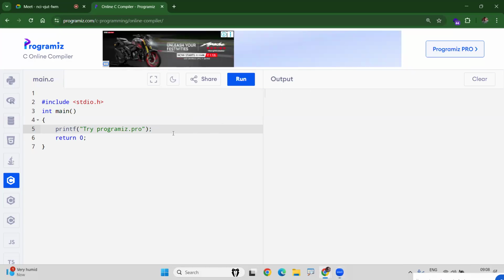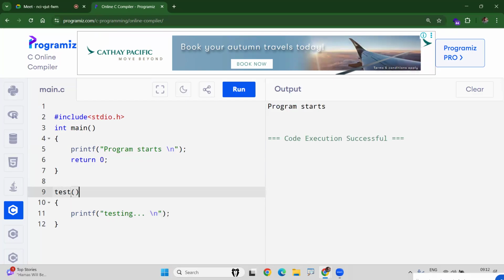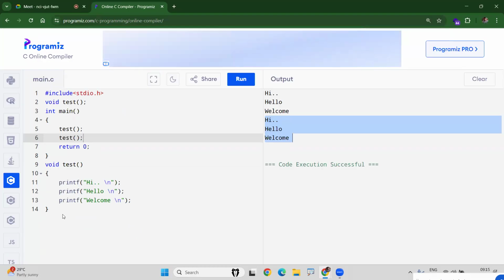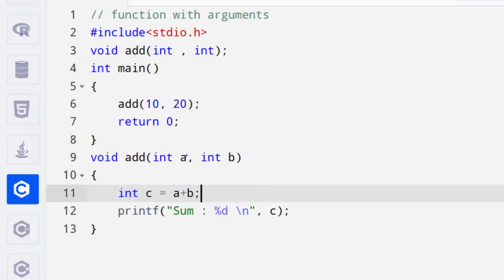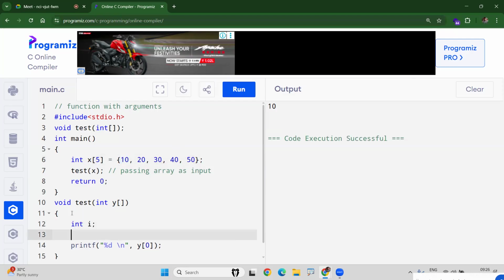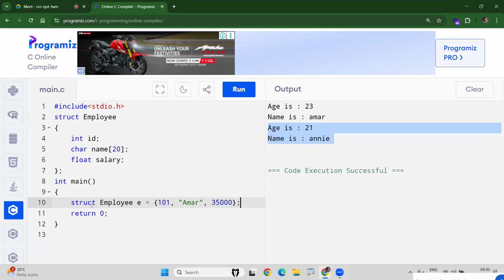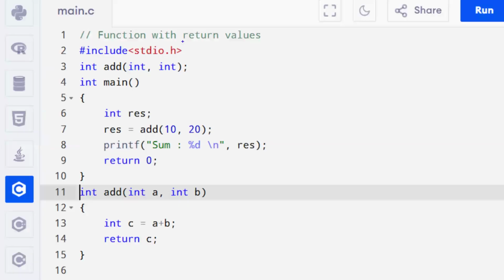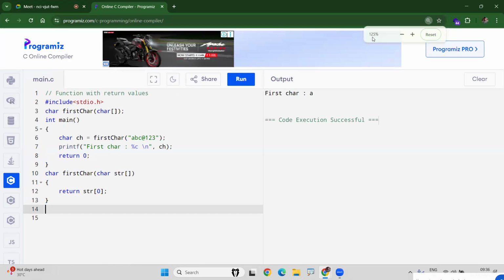C Language Tutorial | Functions in C language | TechidZ | By Srinivas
In this video, we will learn everything about Functions in C Programming with simple explanations and examples. Functions help in breaking down a program into smaller parts, making it easier to write, debug, and reuse code.

Types of Functions in C
Library Functions
User-Defined Functions
Function declaration, definition, and calling
Functions with arguments and without arguments
Functions with return values and without return values
Nested functions (calling one function from another)
Passing arrays and strings to functions
Recursion in C with examples (Factorial, Fibonacci, etc.)
Real-time examples to understand function usage